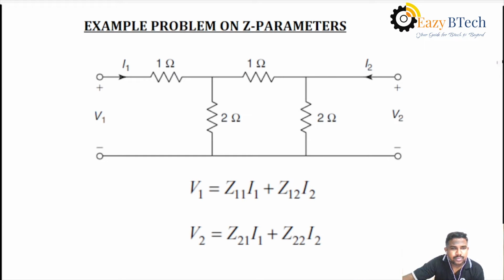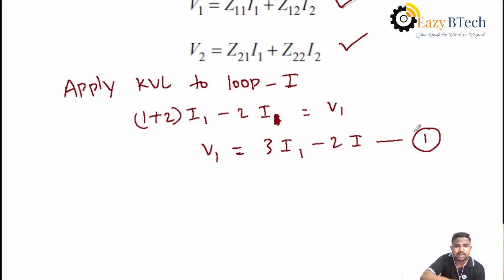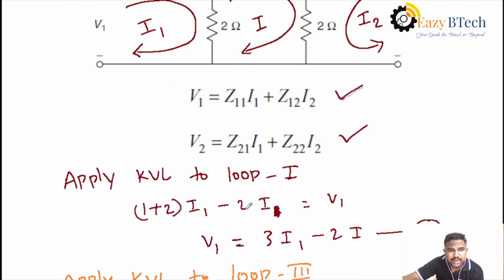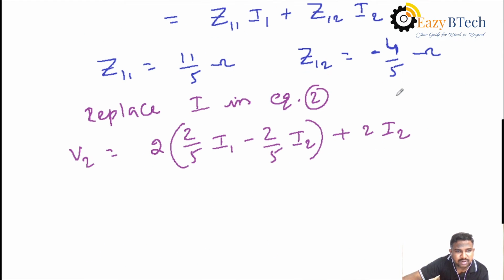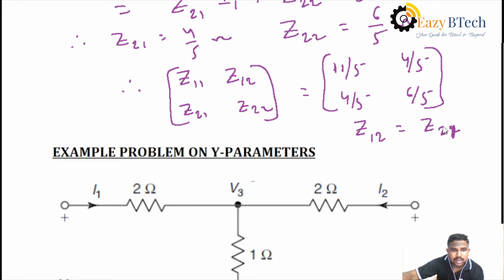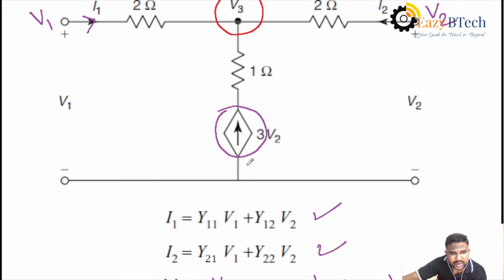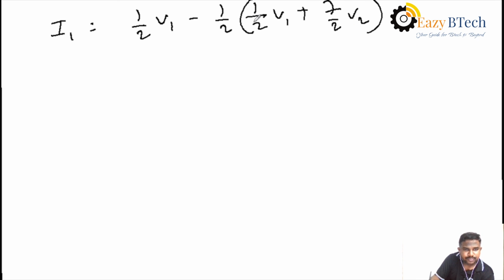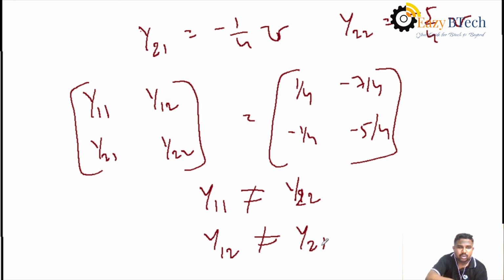Calculation of Z and Y parameters - Problem||Lecture 17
Example problem on Calculation of Z and Y parameters